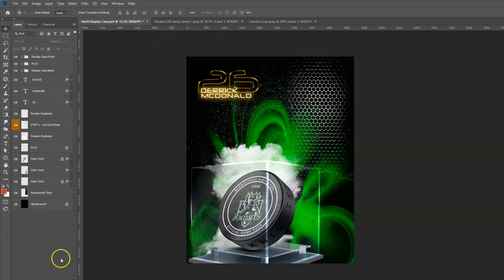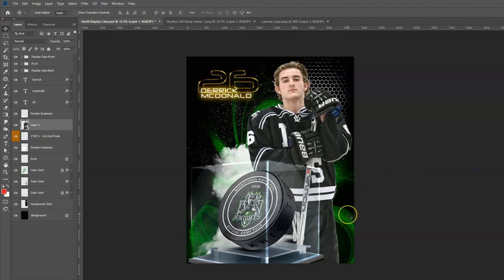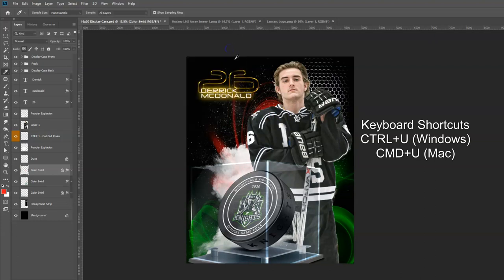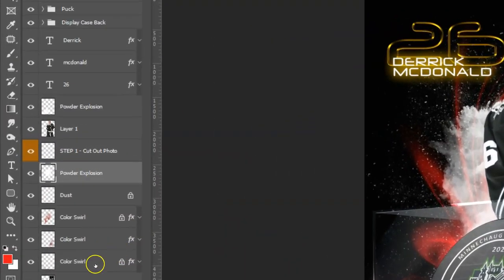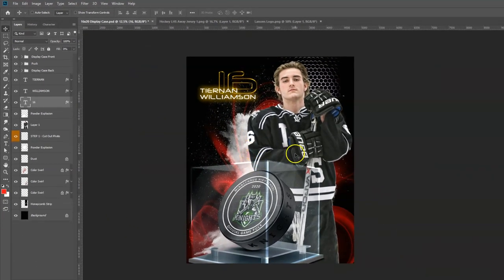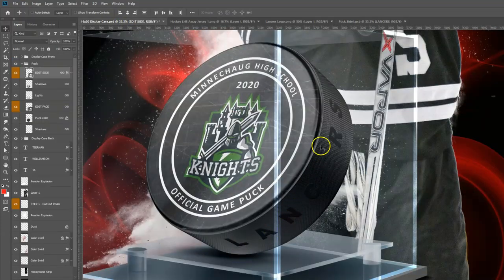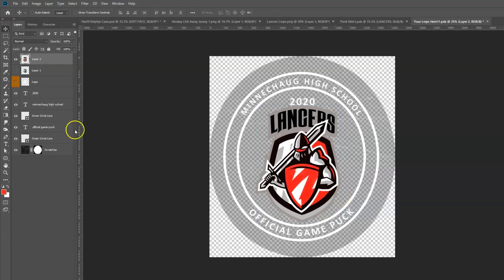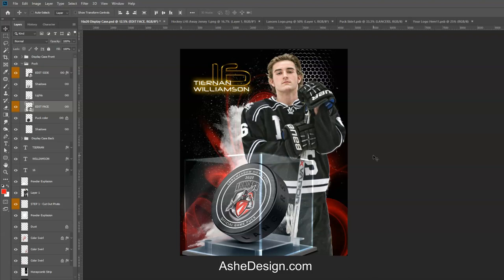Using Amped Effects Photoshop Templates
Learn how to take your sports photos to the next level using Amped Effects Photoshop Templates by AsheDesign.com. In this brief Photoshop tutorial, we'll walk you through the easy steps in editing this Display Case design. We'll show you how to add your cut out images, edit text and change colors to suit your team colors. We'll also show you how to edit smart objects so you can easily customize this hockey puck.